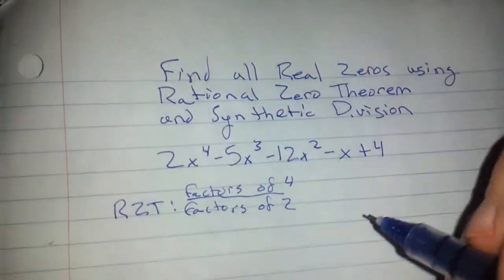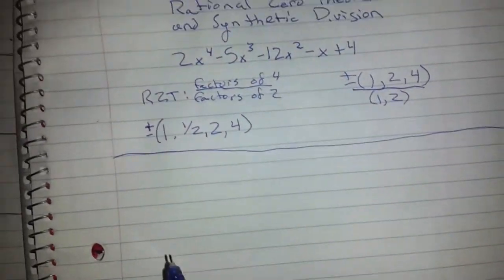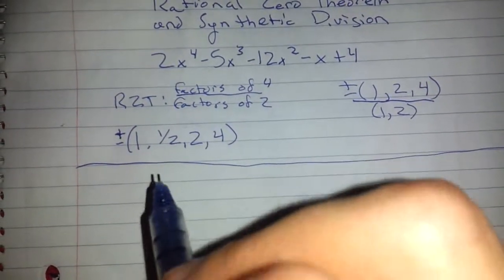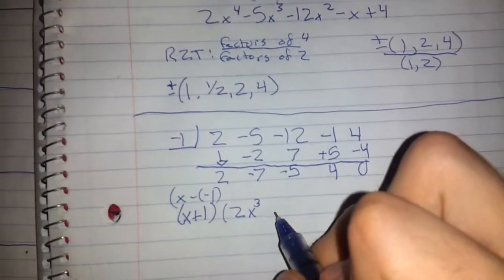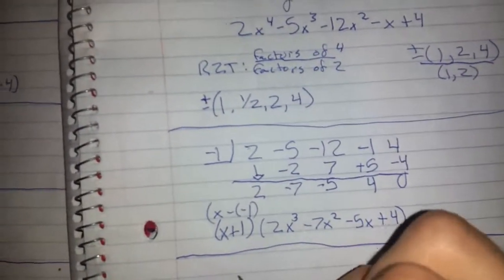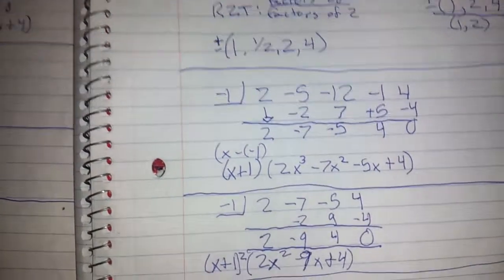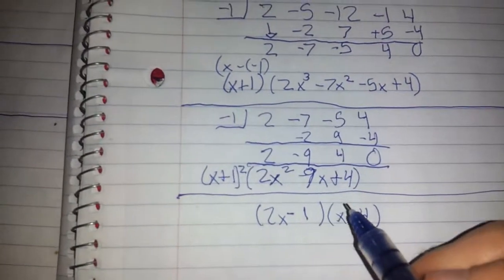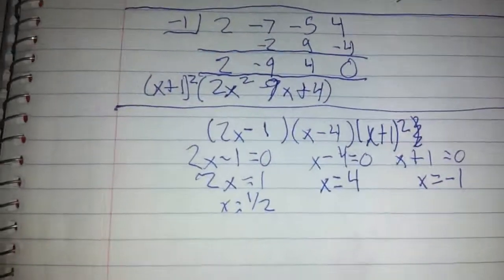How to find all real zeros of a 4th degree polynomial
Find all real zeros of f(x)=2x^4-5x^3-12x^2-x+4.